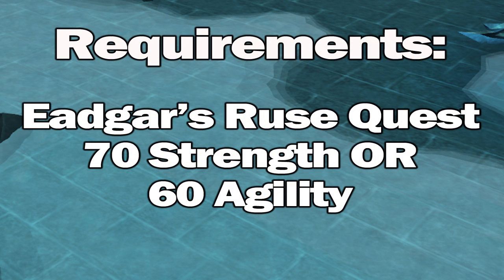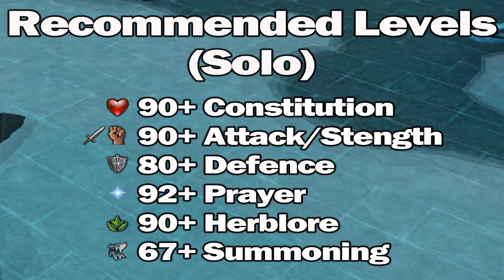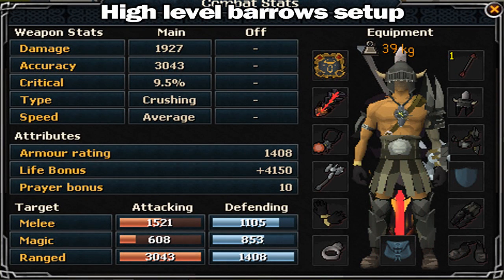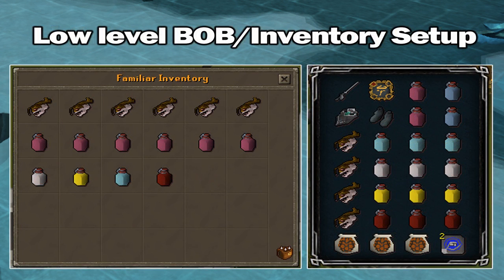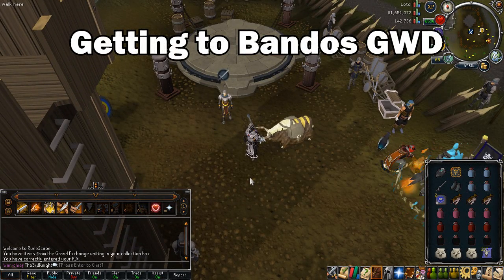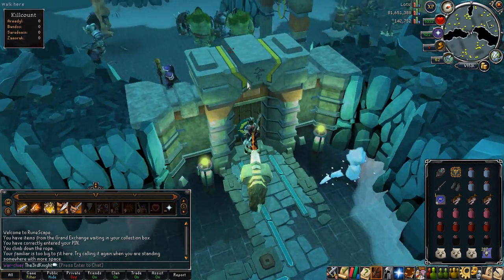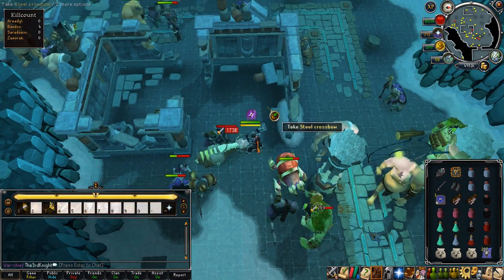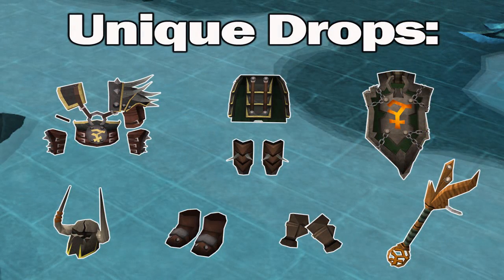RuneScape Ultimate Bandos Godwars Dungeon Guide 2013 Post EoC Changes - Multiple Setups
Please take a moment to rate the video - it took me a long time! Additional details can be found down here in the description about different setups for varying levels/budgets. Hopefully you enjoyed the guide and found it informative!

Armour Setups (Best left to right):

Helmet:- Void Melee/Torva/Veracs/Bandos
Amulet:- Saradomin's Whisper/Amulet of fury/Amulet of Glory
Cape:- Comp cape/Kiln Cape/Fire Cape/Max cape/Skill cape/Ardougne cloak
Weapon:- Chaotic Maul/Veracs Flail/Chaotic Rapier/Drygore Weapons
Shield:- Chaotic Kiteshield/Blessed Spirit Shield/Dragonfire Shield/Bandos
Torso:- Elite Void/Torva/Bandos/Veracs
Legs:- Elite Void/Torva/Bandos/Veracs
Boots:-  Dragon Rider/Torva/Steadfast/Ganodermic/Bandos
Gloves:- Void/Barrows/Any dominion tower gloves/Torva/Bandos
Ring:- Onyx ring imbued/Dragonstone ring imbued/Warrior Ring/Berserker Ring/TokKul-Zo
Ammo:- Zamorak arrow
Aura:- Penance (really good)/Vampyrism/Reverence/Any aura you may have that is remotely useful for PVM

Inventory Setups (2 hour trip):

Combat Boosts:- 4 Overload flasks/4 Extreme Set flasks/4 Super Set flasks/4 Adrenaline flasks (if you have space)

Prayer/Summoning restoration:- 10+ Super Prayer flasks/Super Restore flasks/Prayer Flasks (Will depend on auras you bring and overall prayer bonuses)

Emergency food:- 4+ Rocktails/Best 1 click food for healing at your constitution level

Essentials:- Trollheim teleport tablet/Trollheim teleport runes (2 fire 2 law)

Summoning:- Pack Yak+Winter Storage Scrolls/War Tortoise/Spirit Terrorbird (And enough pouches so that the familiar lasts for the length of the trip) OR offensive familiars such as an Iron or Steel titan OR healing familiars such as a unicorn or moss/ice/fire titan